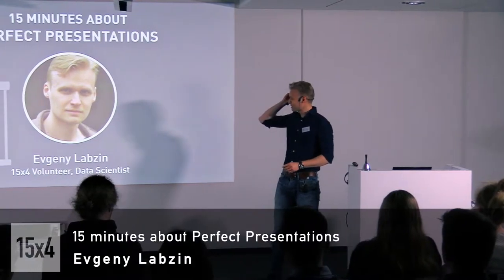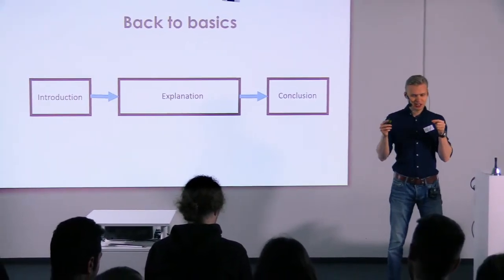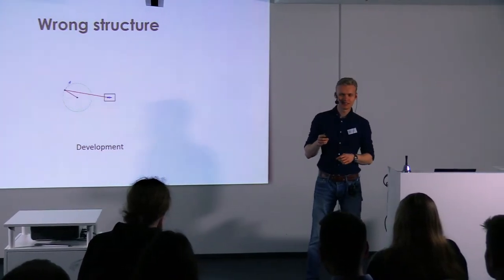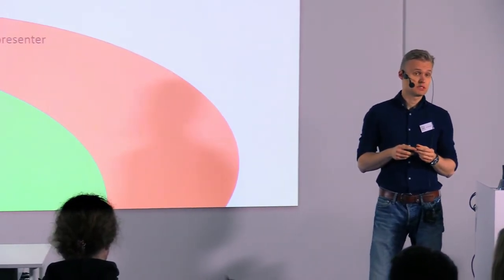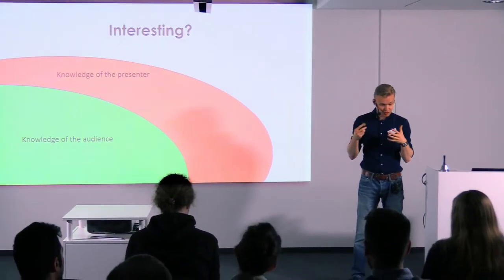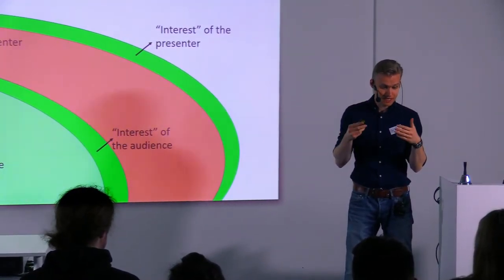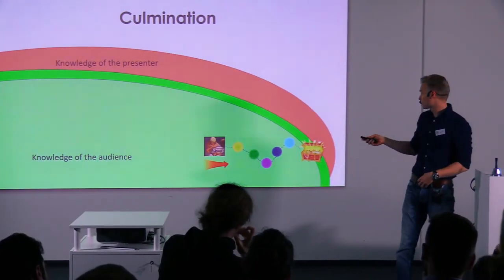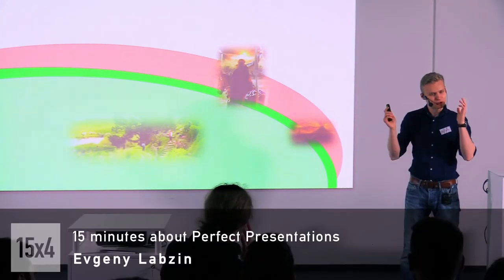15x4 -15 minutes about Perfect Presentations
A good presentation is like sex(actually not).
Evgeny Labzin, Data Scientist, Member of 15x4 team.

From time to time, everyone needs storytelling to pass on a message. Some of us use it when delivering a presentation, while others use storytelling for a sales pitch, thesis defense, or even a salary negotiation. At 15x4, we gained a lot of experience in helping speakers to improve their storytelling skills. In this talk, we will share our knowledge to help you convey your messages.